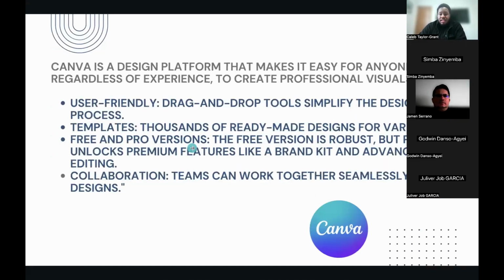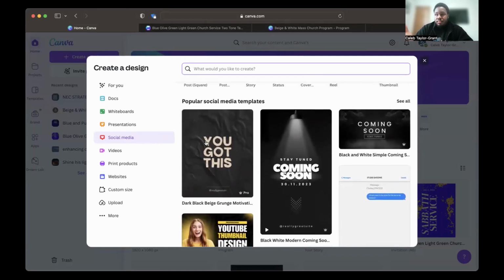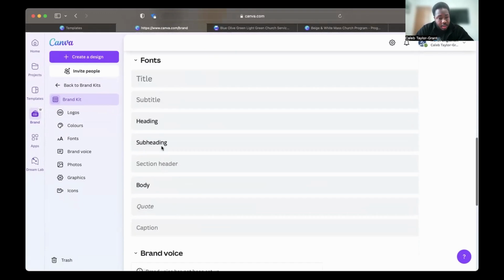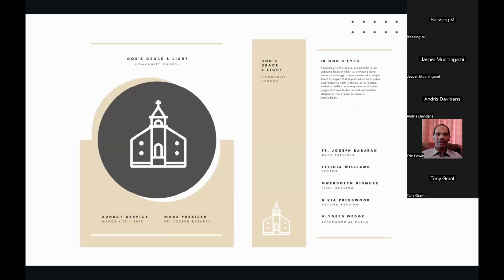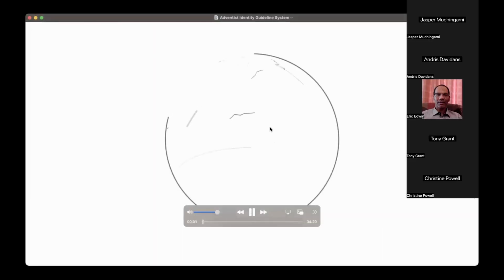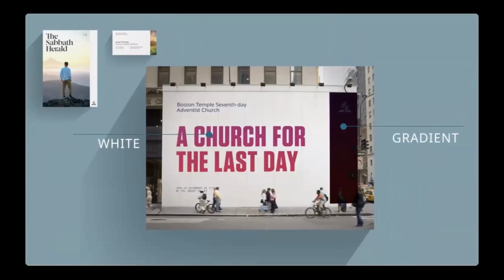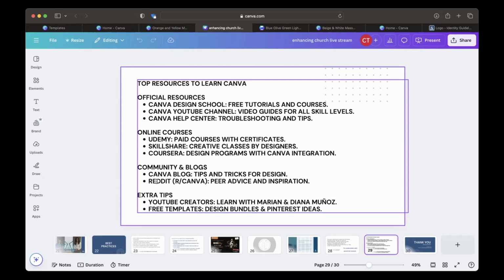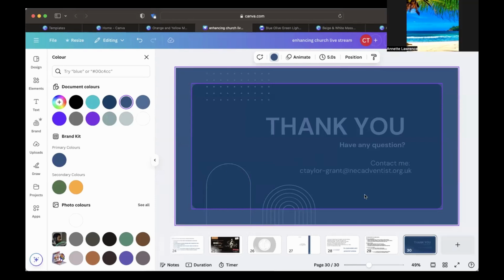Using Canva for Church | 26th January | Church Officer's Training 2025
The Church Officer's Training event was a comprehensive online training session that took place on 19th and 26th January 2025. It brought together new and current church officers, providing them with valuable information on various aspects of church ministry.

~~~ Learn the Bible ~~~
Do you have questions about the world's best-selling book, the Bible? Have you been searching Google for answers? You read it but don't always understand it? Study the Bible with someone else and enjoy the enriching experience.

~~~ NEC Communicator ~~~
The NEC Communicator is a monthly newsletter that focuses on local church ministries, highlights upcoming NEC departmental events or initiatives, and shares newsworthy matters related to the North England Conference. We'll email it to subscribers on the last Thursday of each month.